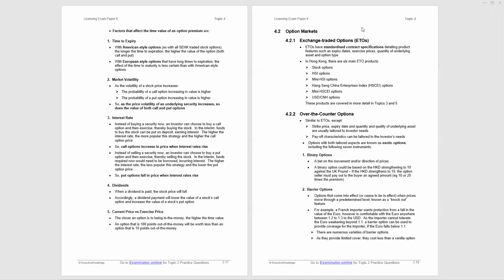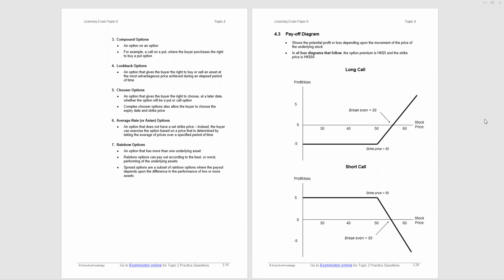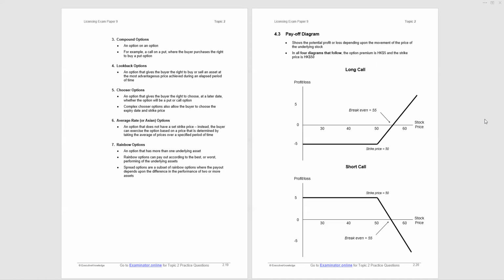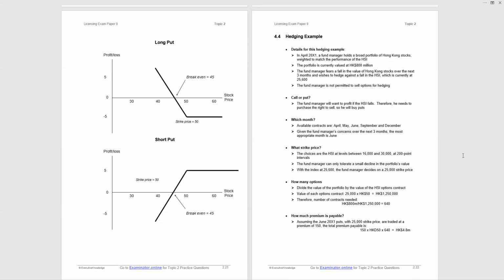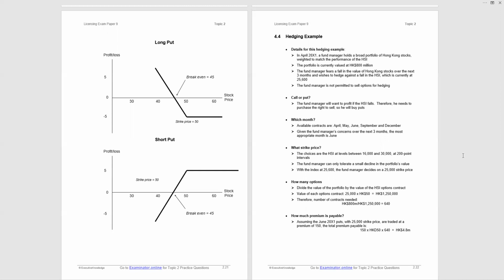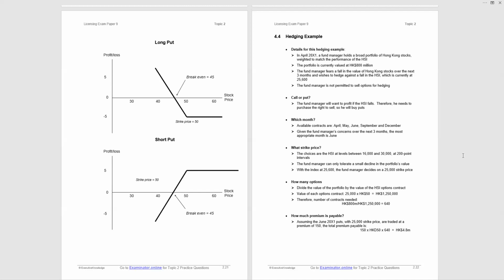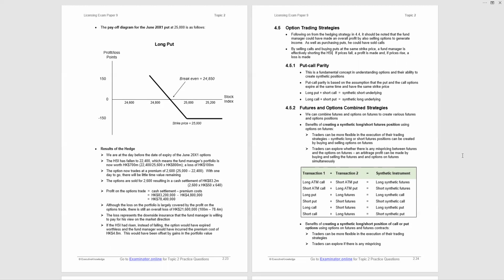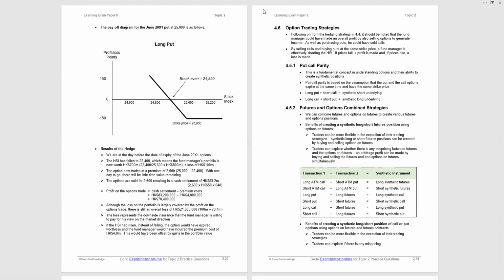HKSI Paper 9 Topic 2 Part 4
Lecture that further covers major learning points of Topic 2, HKSI LE Paper 9 - Derivatives.

Free associated Paper 9, Topic 2 Study Notes - Generic Derivative Products, by Executive Knowledge: